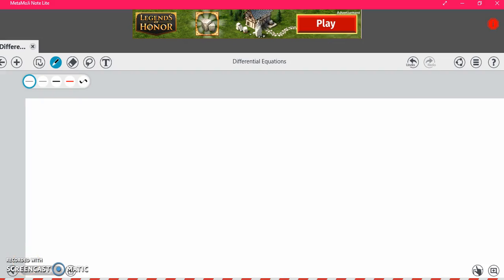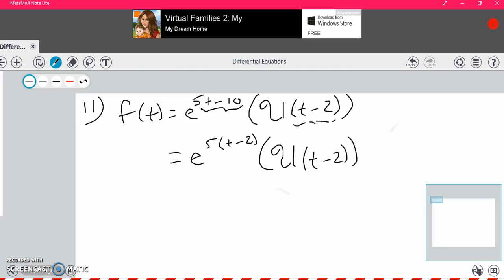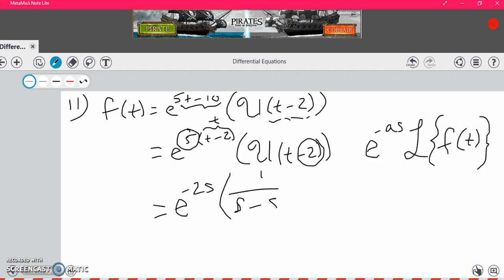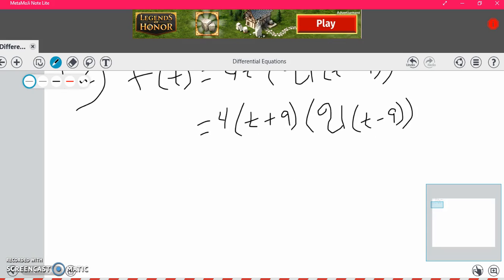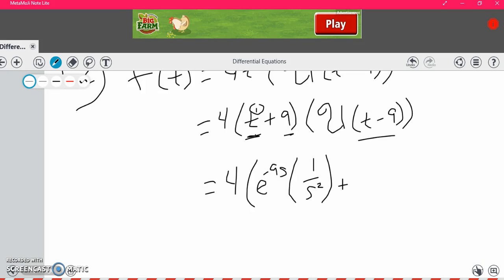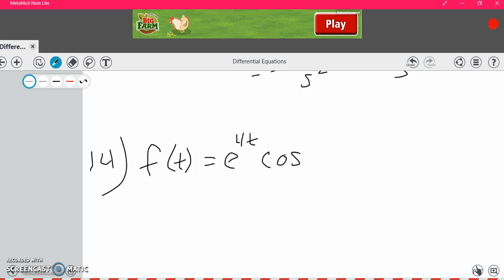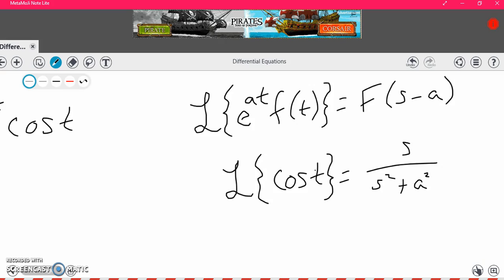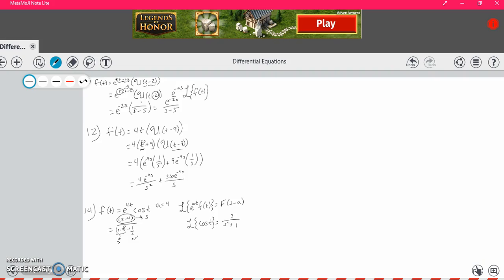WeBWorK 14 Problem 11, 12, &14